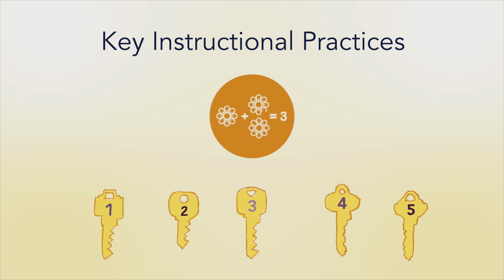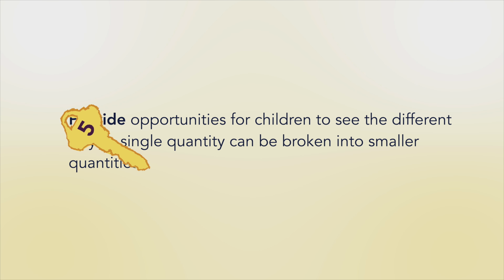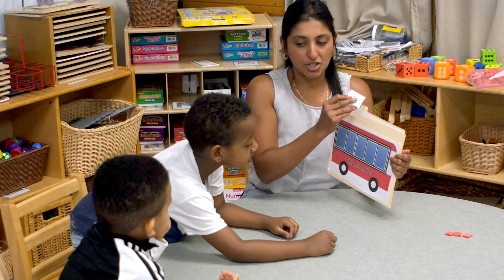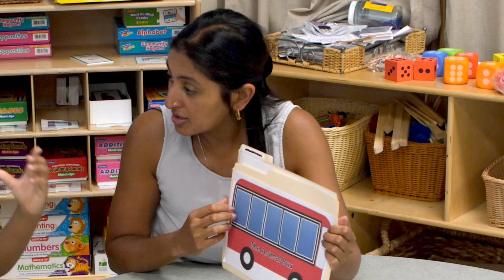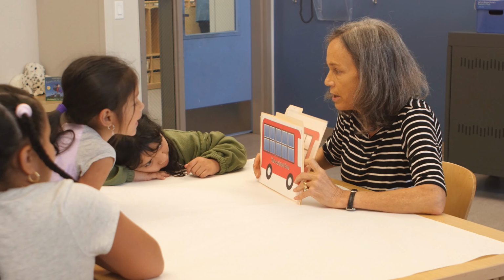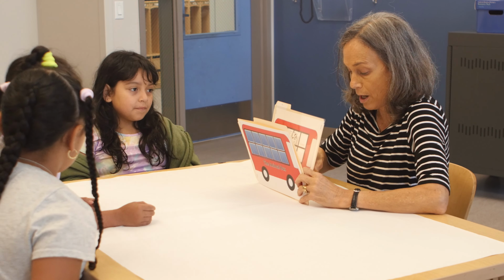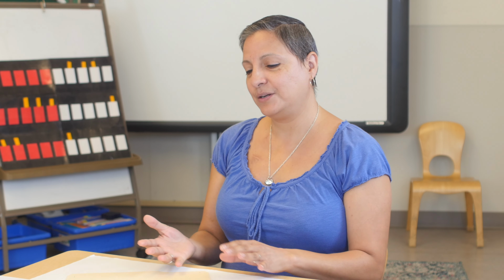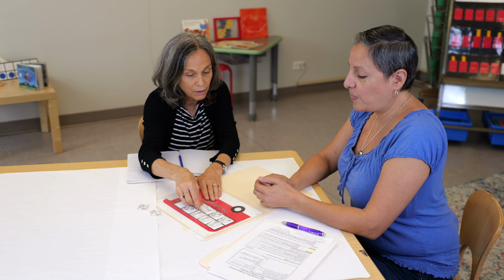Who's Hiding on the Bus Demonstration (REL Appalachia)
Video 8 from Module 4 of the Teaching Math to Young Children Toolkit demonstrates the small group activity Who's Hiding on the Bus.